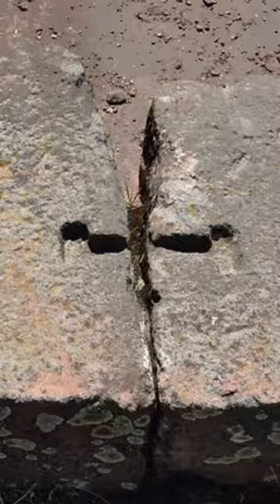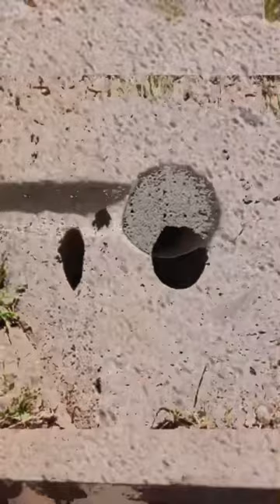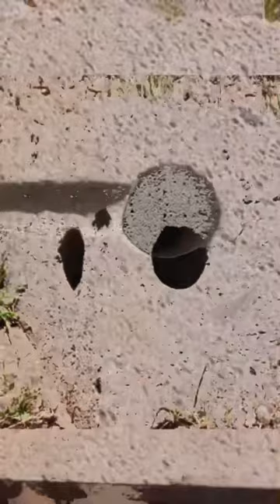Puma Punku, A Megalithic Wonder of South America